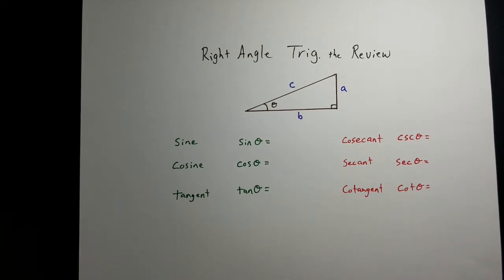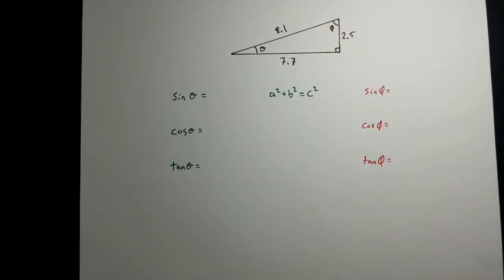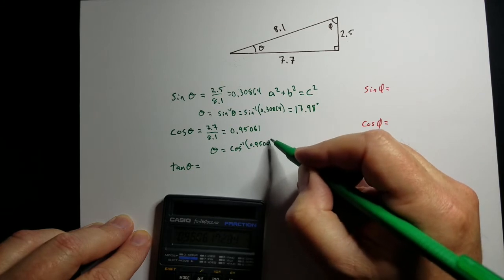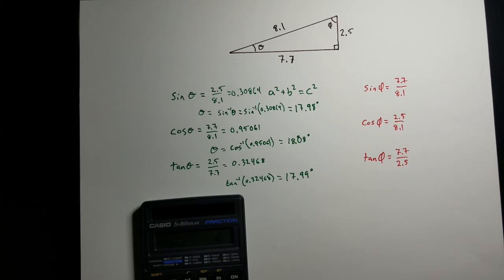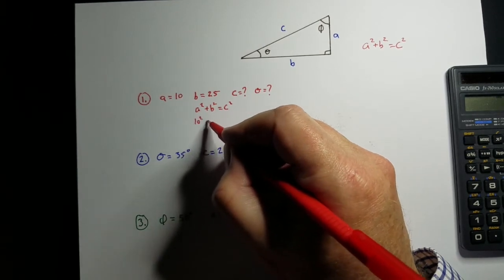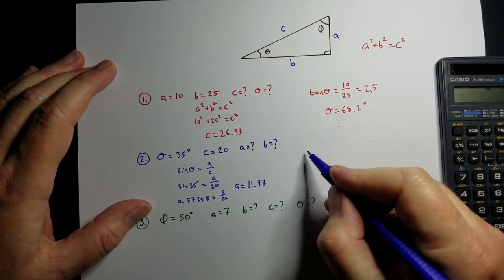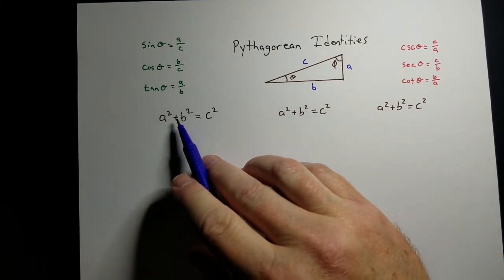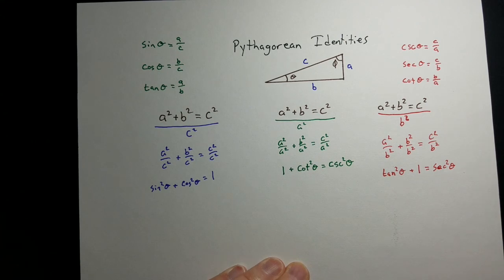Trig Review Solving Triangle Problems. Resolution of Components Method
Basic right angle trig review for solving right angle problems with sine, cosine, and tangent.